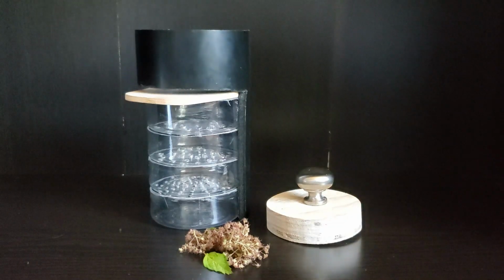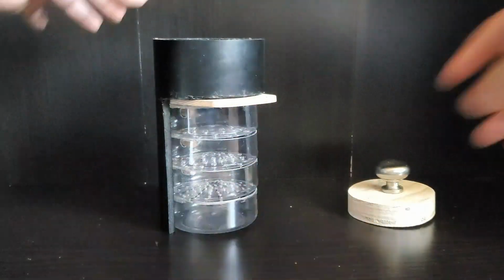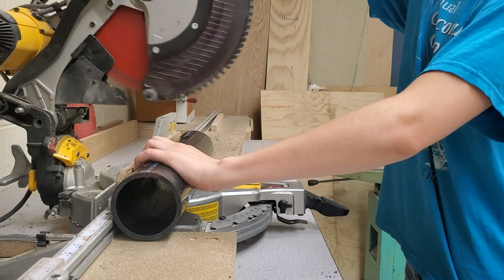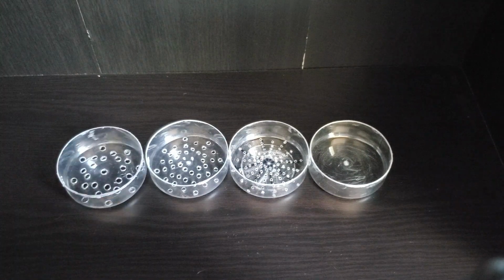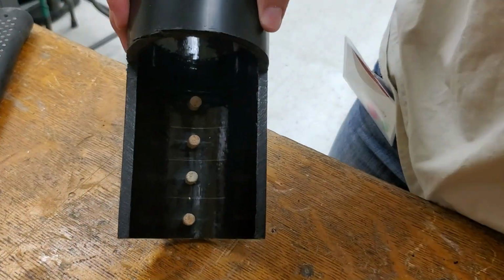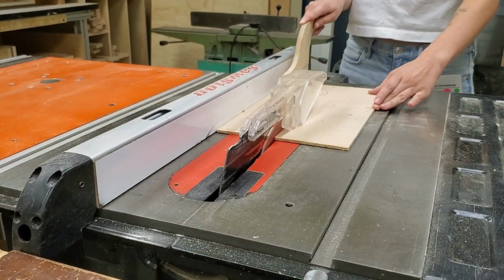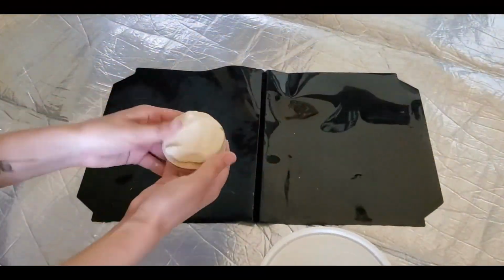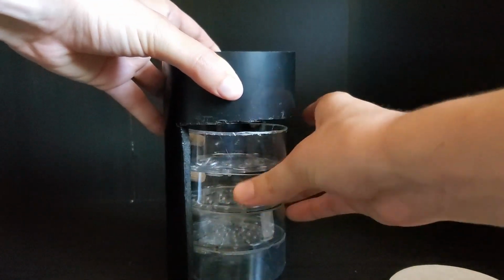Wildflower Seed Harvester - Abby Chunestudy